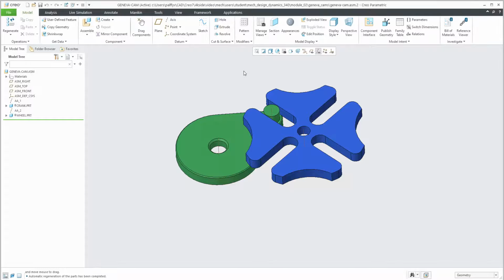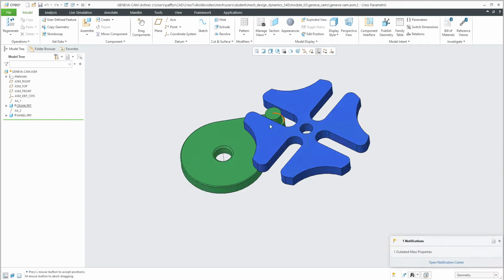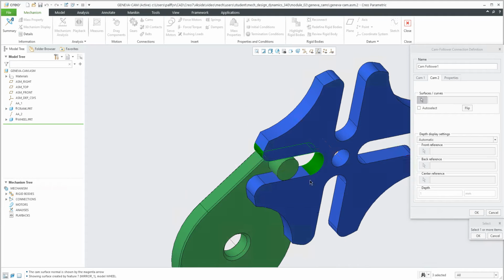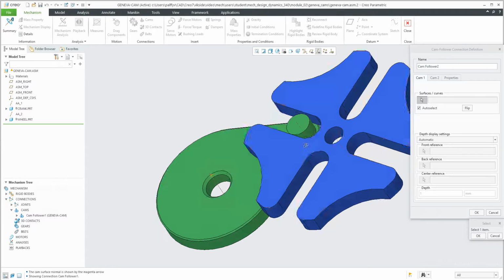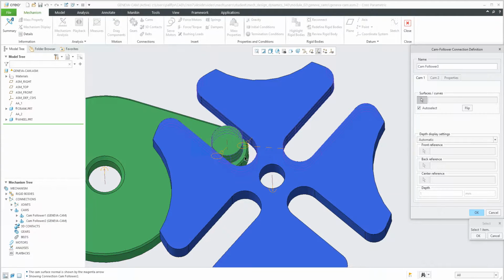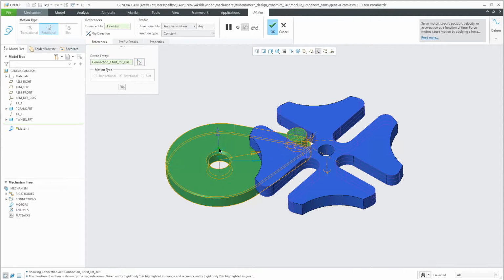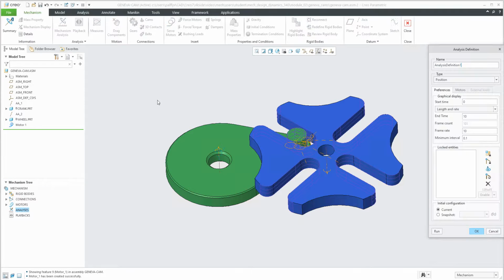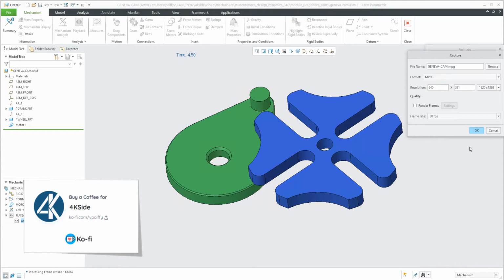Geneva Cam | Enable Liftoff